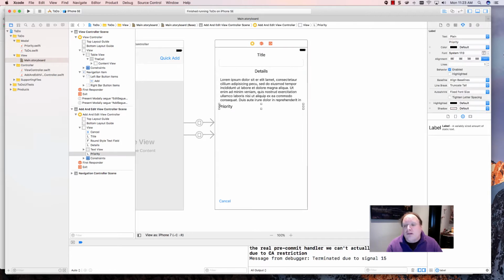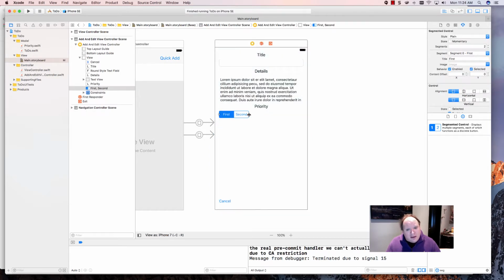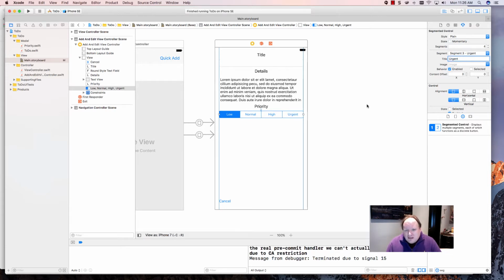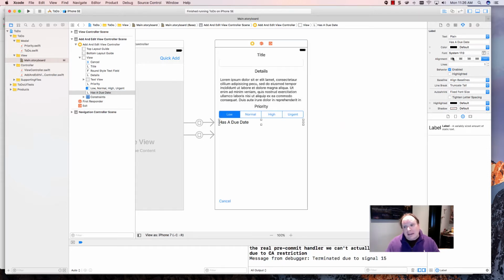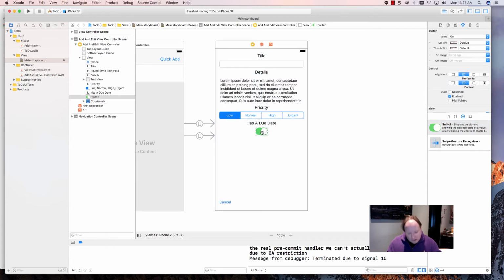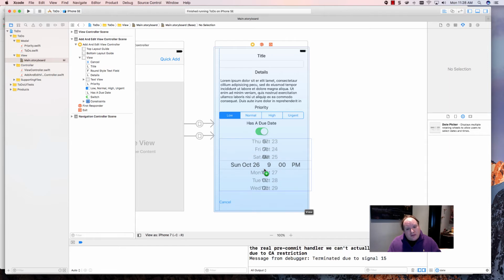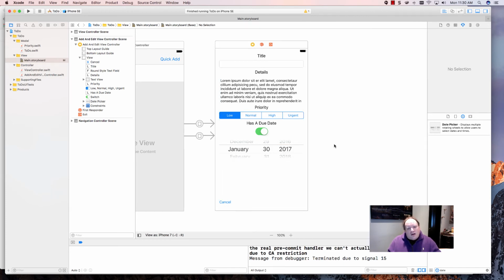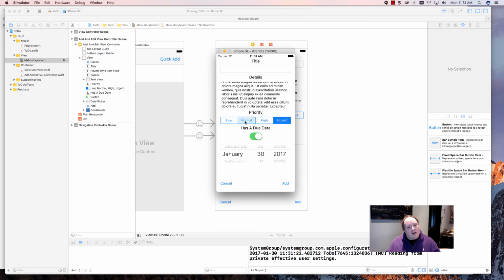ToDo App P-XVI: Adding, Sizing, Constraining, Part II